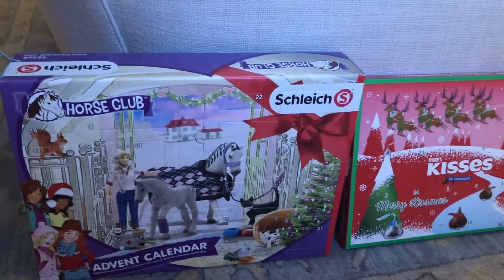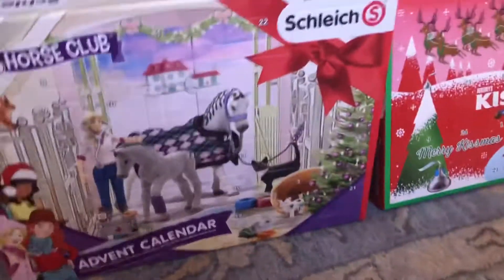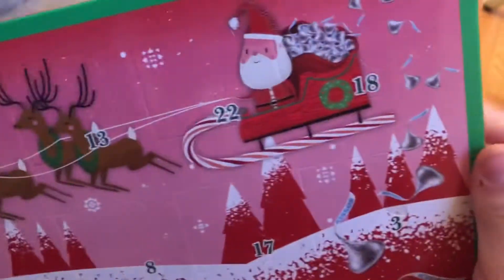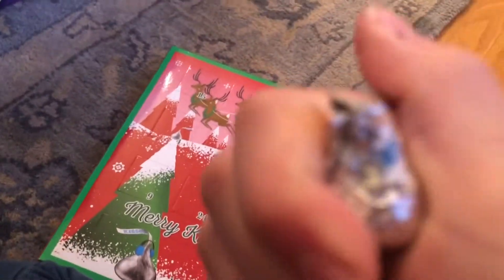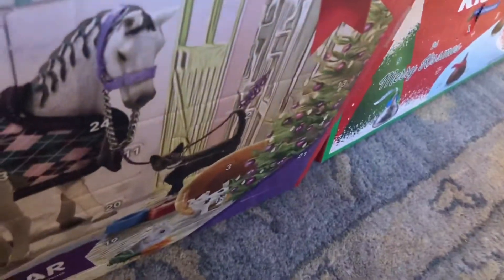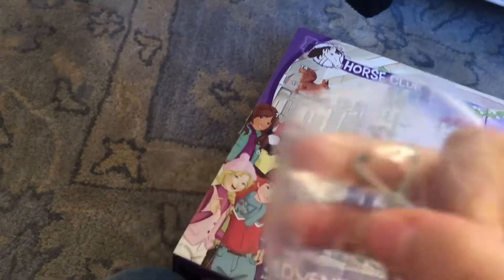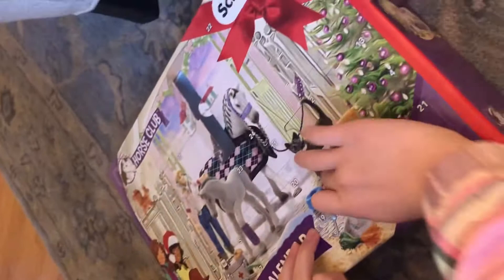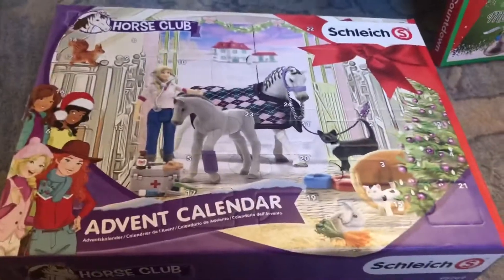Day 3 opening my schleich atman calendar!!!